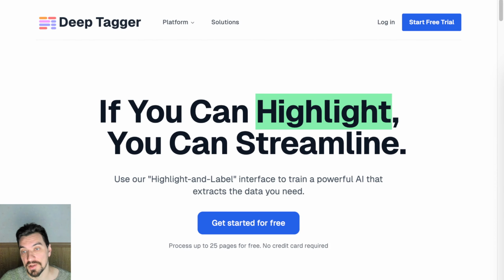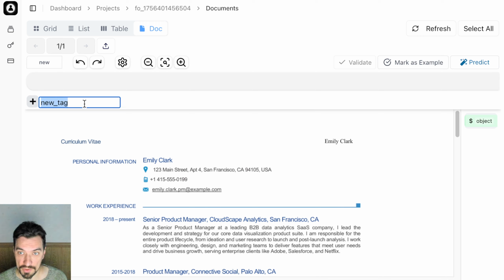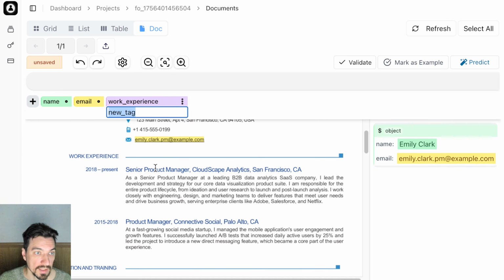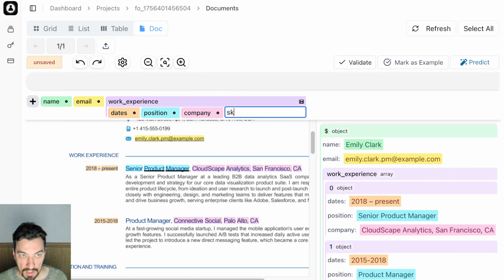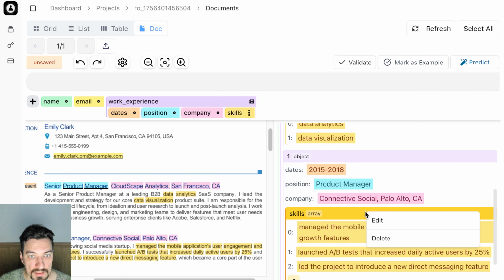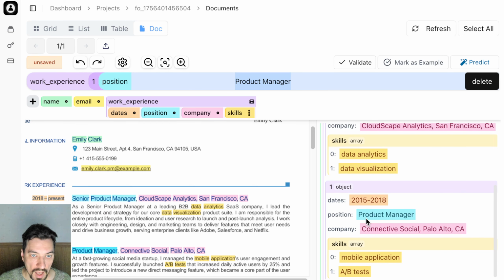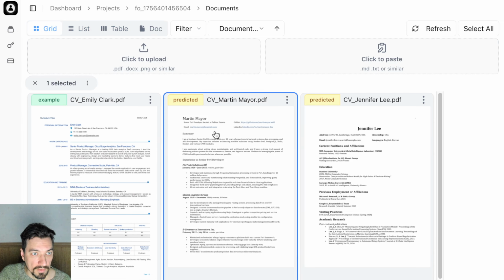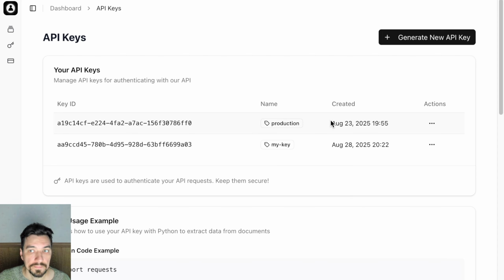DeepTagger Demo: The No-Code AI for Complex Document Extraction (IDP)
Discover DeepTagger, the intelligent document processing (IDP) platform that lets you extract complex, nested data from any document in minutes, without writing a single line of code.

In this video, we demonstrate how to build a custom "Resume Parser" from scratch. Watch as we train a model by simply highlighting text in a PDF. Unlike traditional OCR or template-based tools, DeepTagger leverages advanced LLMs to understand context, allowing for "few-shot" learning where a single example is enough to automate your workflow.

⏱️ Key Moments:
0:00 Creating a blank project & uploading a PDF
0:34 Defining extraction fields (Name, Email, Work Experience)
1:18 Handling Nested Data: Breaking down experience into Dates, Position, & Company
2:00 - Advanced Logic: Extracting specific skills per job role
2:40 The "Highlight-and-Label" workflow: Correcting AI predictions manually
3:45 Few-Shot Learning: Using one file to train the model
4:00 Batch Processing: Predicting multiple documents instantly
4:50 Exporting Data & Generating API Keys